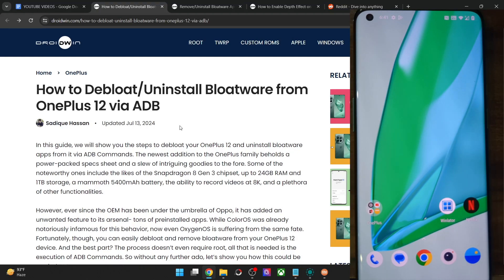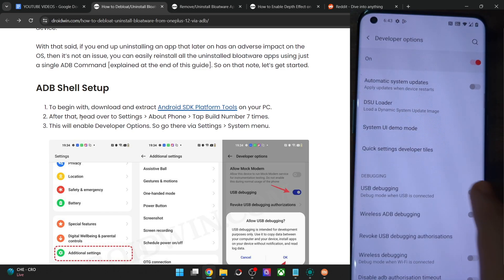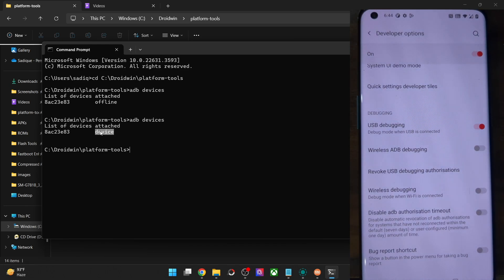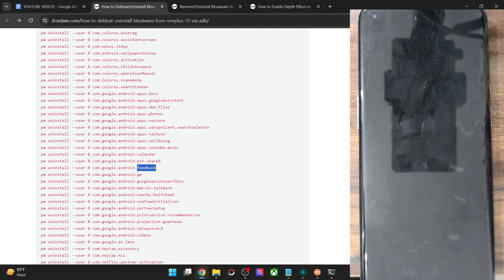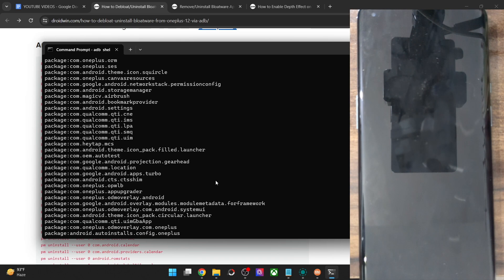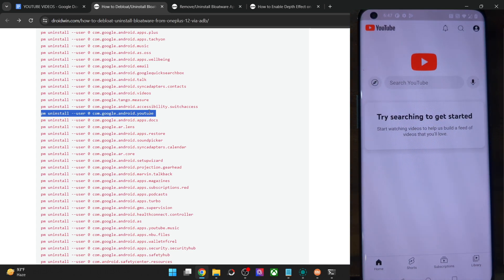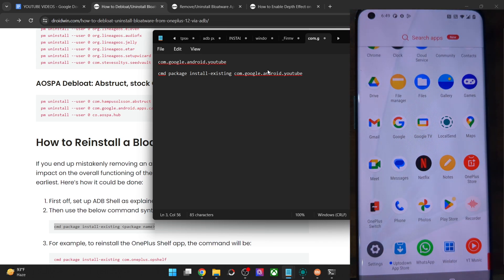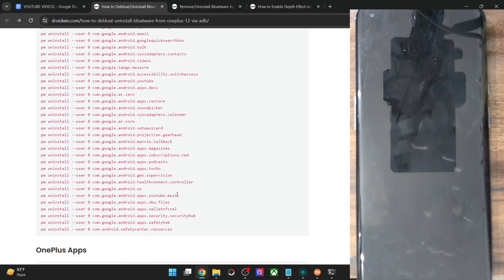How to Debloat and Remove Bloatware from OnePlus 12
In this video, we will show you the steps to remove bloatware/preinstalled apps from your OnePlus 12 and hence debloat it.